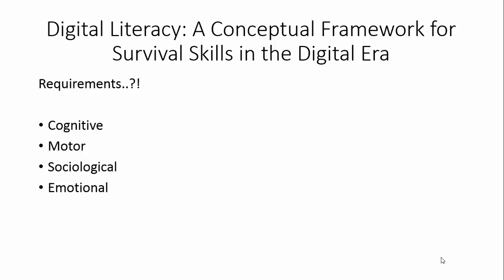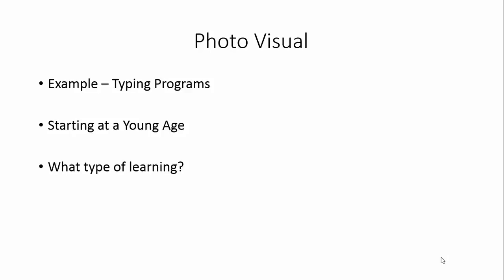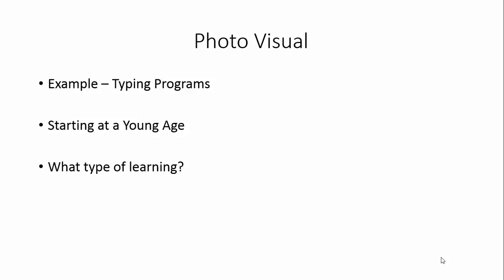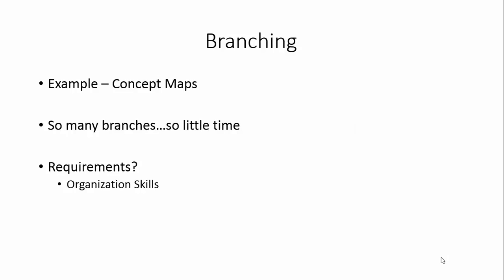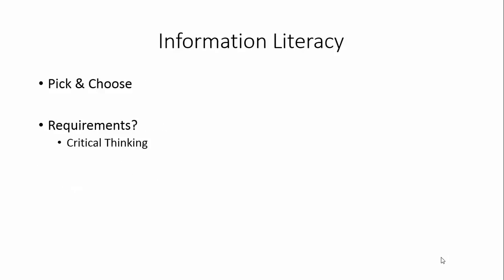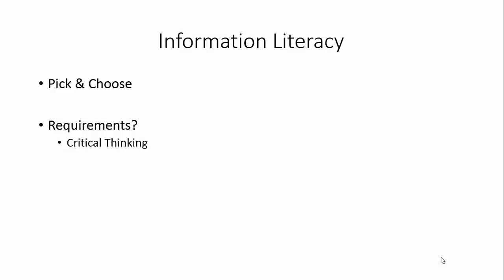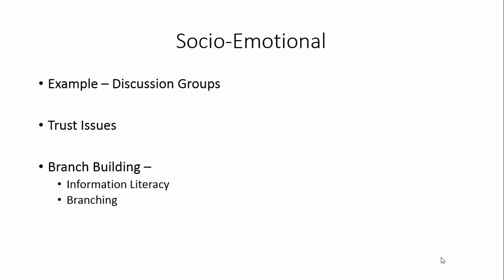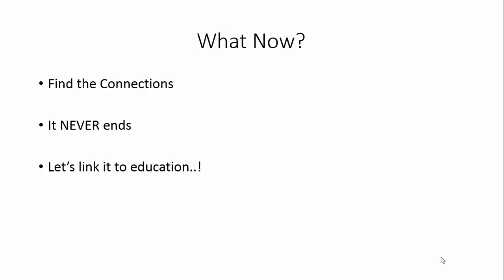Digital Literacy -- So What?!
White Paper Update 3 for my Rhetoric and Composition Class. Sharing more of the information I have found in my research and learning where the link is between Digital Literacy and Education. Have fun!